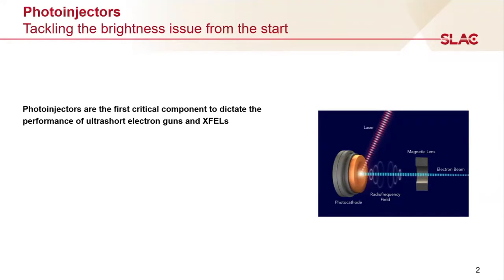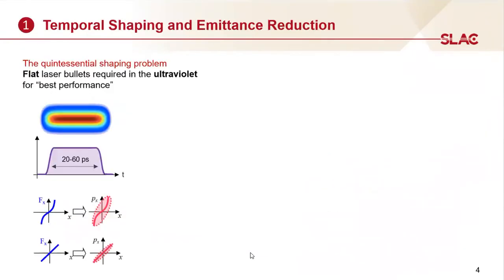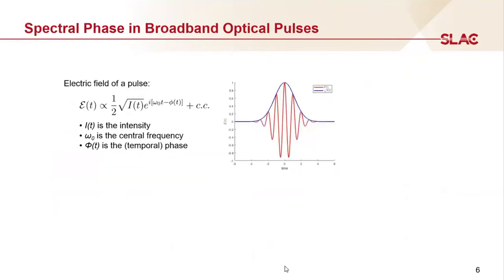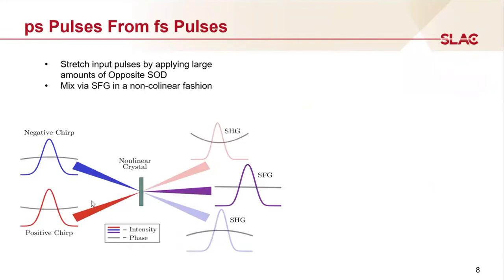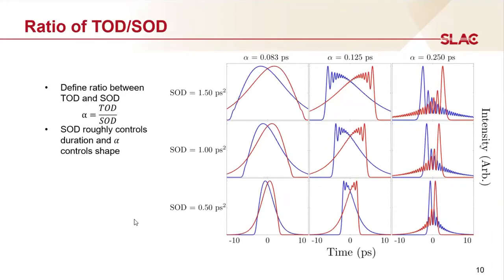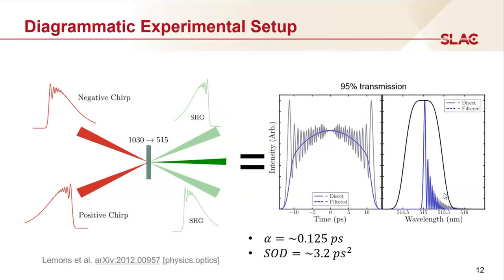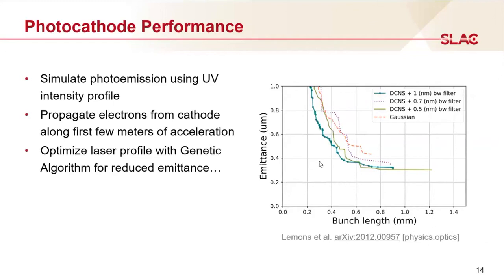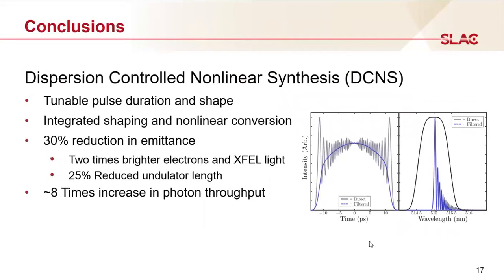Next generation of photoinjectors for linear accelerators and x ray free electron lasers